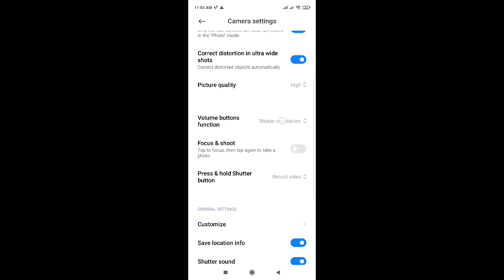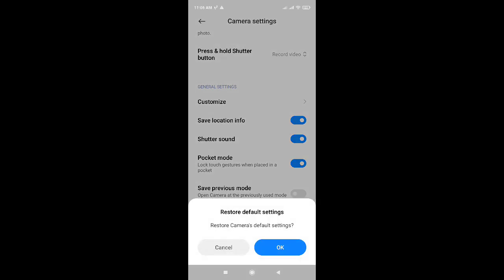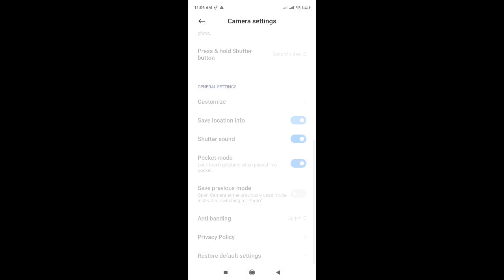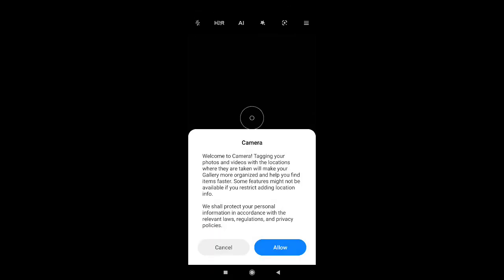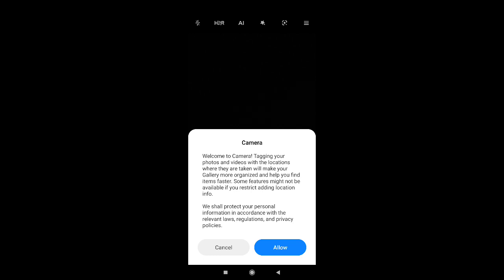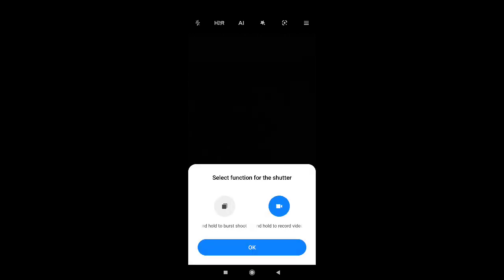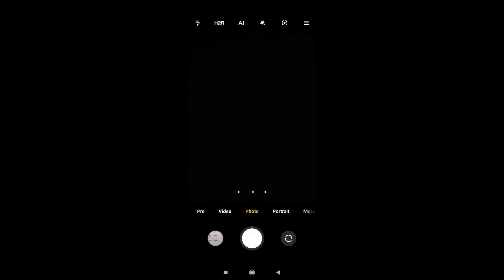Restore Default Camera Configuration Redmi Note 10 / Reset Camera Settings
Hello! If you want to restore the default camera configuration on your XIAOMI Redmi Note 10 and reset the camera settings, we can guide you through the process. In this video tutorial, we will show you how to reset the camera settings to their default values.

How to Restore Default Camera Configuration on XIAOMI Redmi Note 10? What steps should you follow to reset the camera settings on XIAOMI Redmi Note 10? How to bring back the original camera settings and configurations?